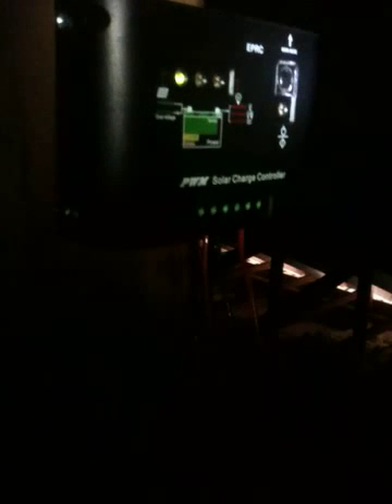Solar Attic fan Batter Backup System Up close!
This video shows how I mounted my charge controller and the backup battery for the solar battery backup system.